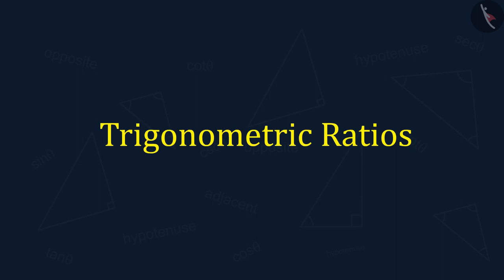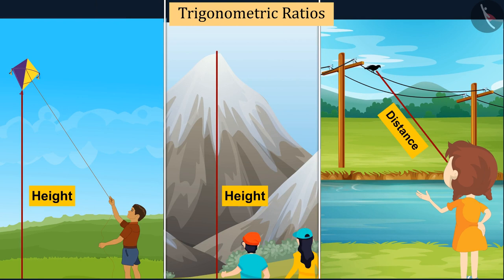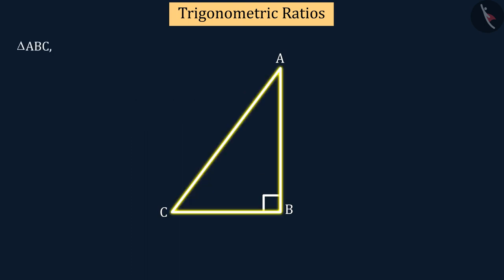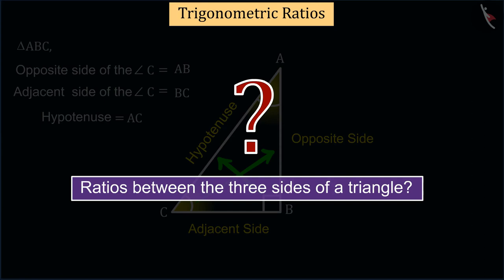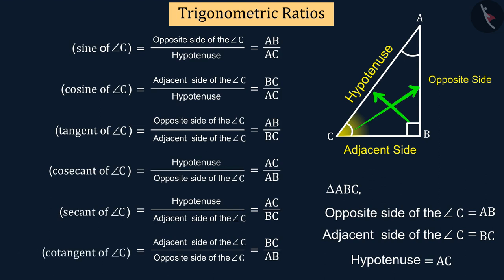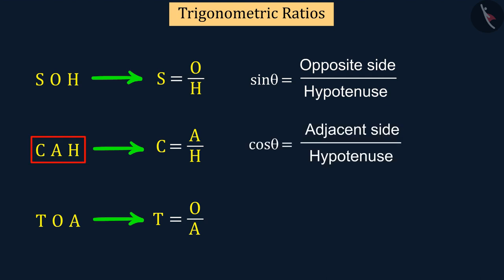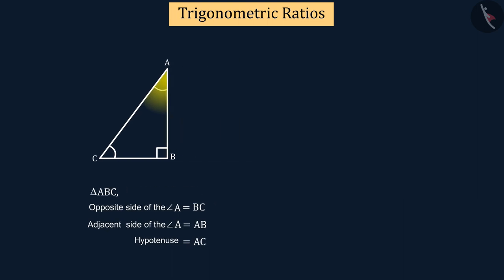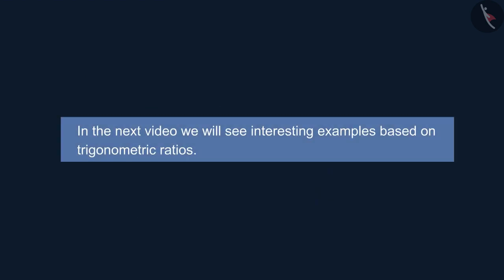Trigonometric Ratios | Part 1/3 | English | Class 10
Trigonometric Ratios | Part 1/3 | English | Class 10 |  | NCERT |

Trigonometric Ratios | Trigonometry | Grade 10 | NCERT | Introduction to Trigonometry (4)

Welcome to part 1 of Trigonometric Ratios. In this video, we will discuss the concept of Trigonometric Ratios.